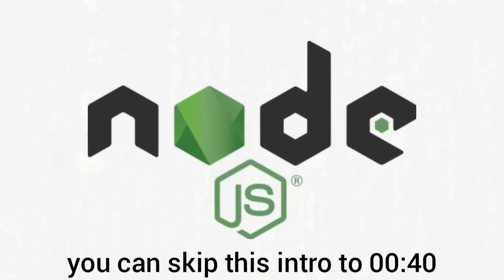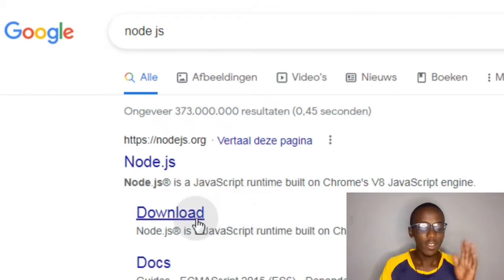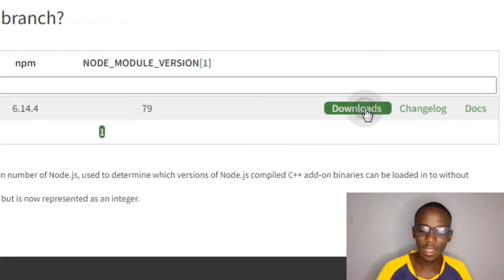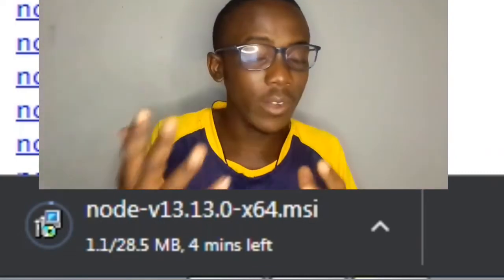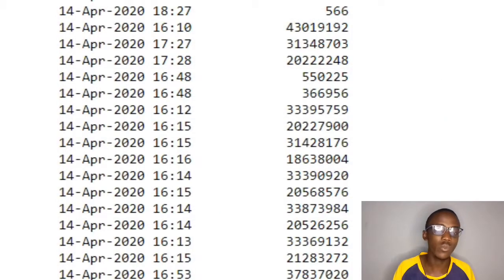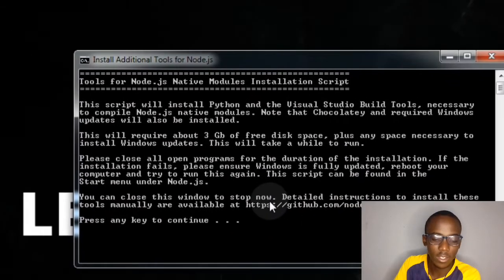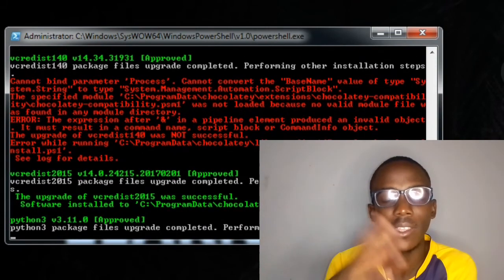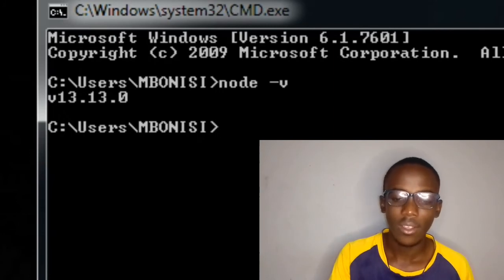How to install Node Js on Windows 7 | Node.js Installation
if only if you were looking for a way or a link to download Node Js on windows 7 computer for what you want to do in coding, let me say it has all been Infront of you all along. You just have to access to the official Node.Js website to get the download link.
You can skip the
00:00 You Can Skip the Introduction (let me know about it good or bad) to
00:40 Visit Official Node js website
01:10 Click on Previous Releases
01:37 Download Node.js 13.13 works on windows 7
02:47 Install Node Js Windows Installer Package
03:58 Installation Successful
05:17 Check If Node Js is installed on windows type node -v within cmd

The Node Js version compatible with windows 7, is an older version that has lastly been updated in the year 2022. So, this is something to note yes, we will successfully install node js for windows 7, but be ready to face some issues when some programs can't be accessible.

How to install node js in windows 7.
Installing the latest node js version.
Node js for windows 7 working